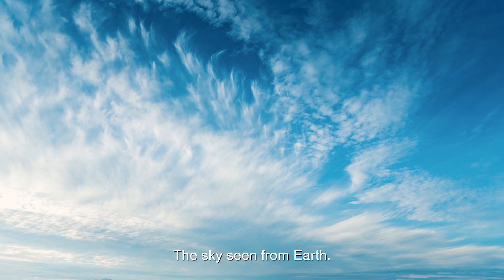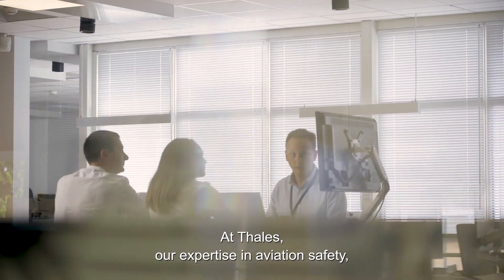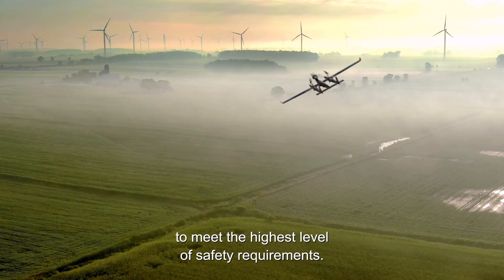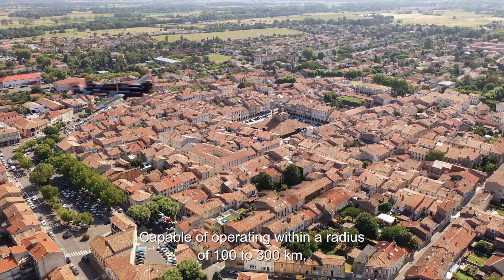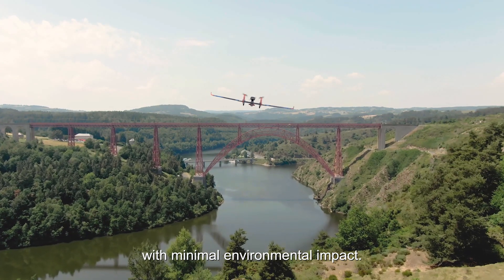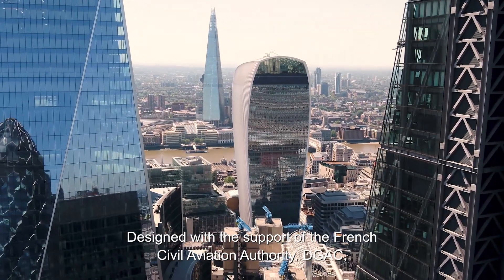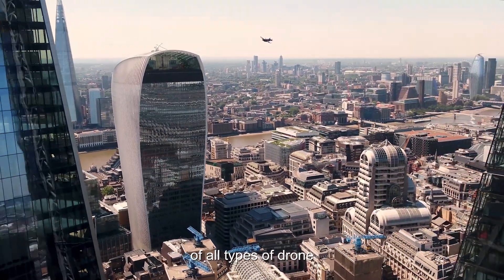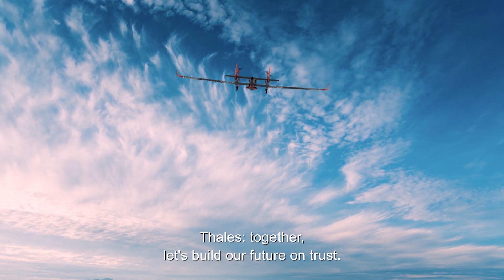The Thales UAS100 drone and its complete, safe and secure ecosystem - Thales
Introducing the story of Thales's UAS100, a story that has just begun!

The UAS100 is the first regulatory-compliant drone from Thales to provide a safe and secure solution with limited environmental impact for surveillance and inspection needs. It has been designed for long-range civilian and government applications.